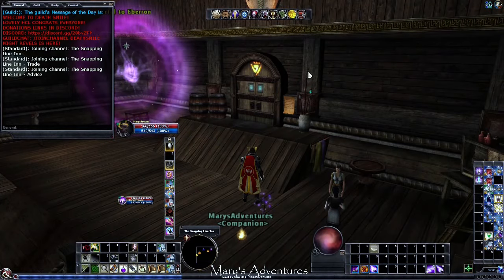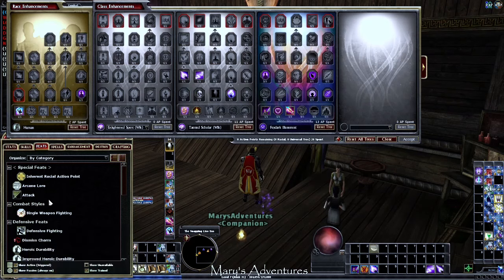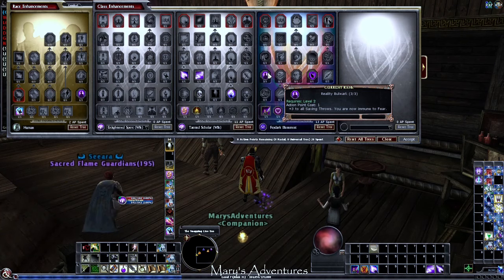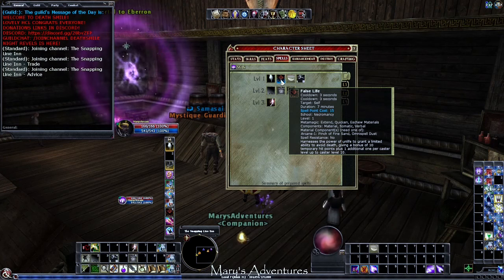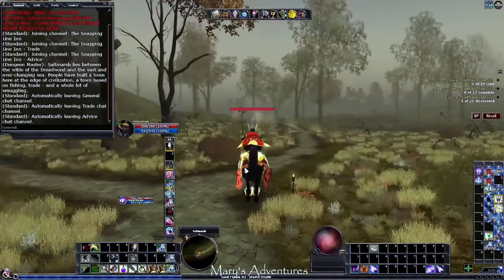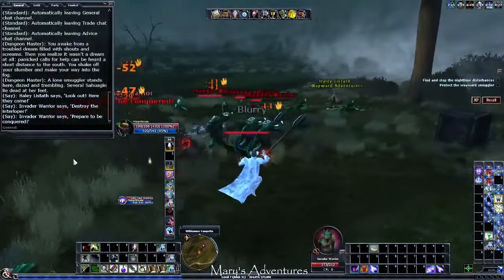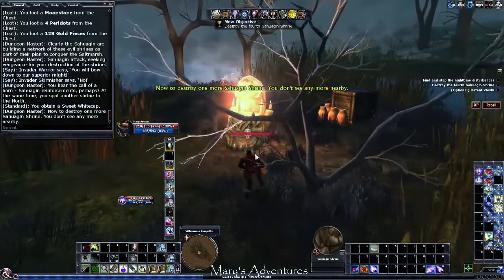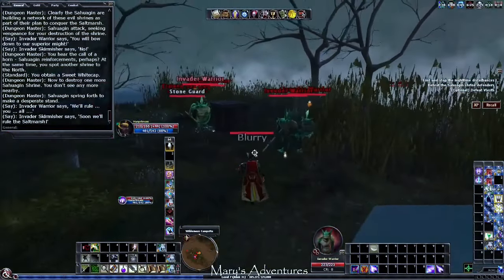Blade of Frontiers Hardcore DDO 9 | MCMXT Build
'There is no escaping the Blade!'
— Wyll, bg3

Your Daily Dose of Mary!

Follow these or I will eat your pizza 🍕
• X - /@11tigerlewis11
• Threads /@11tigerlewis11

I make stuff. Artist, writer, content creator, AI prompt engineer, pixel pusher.